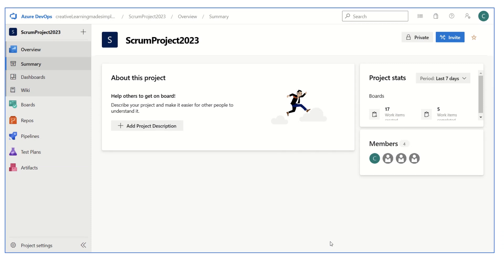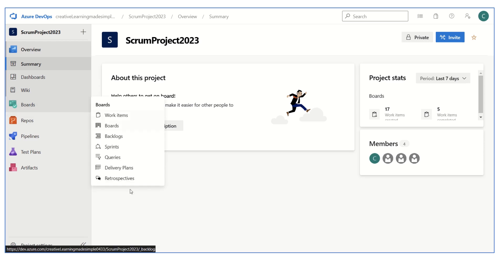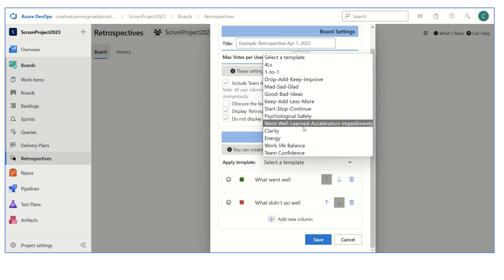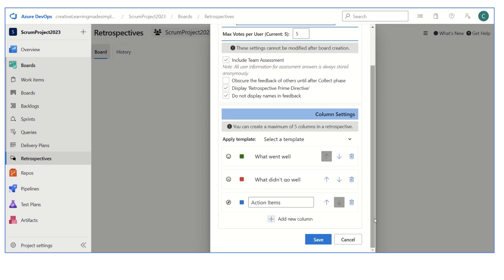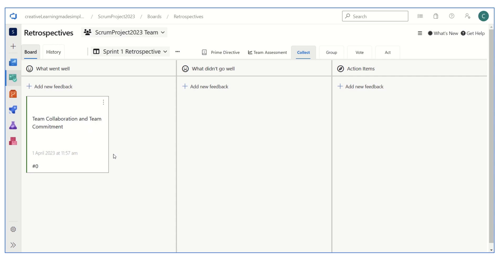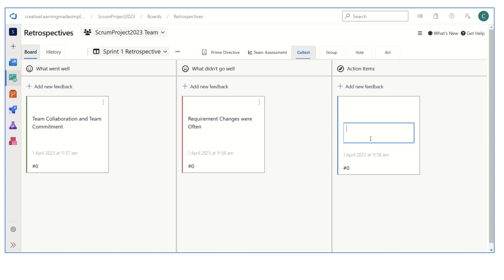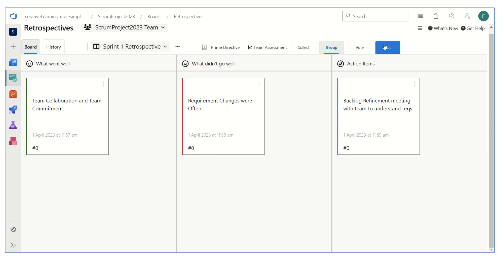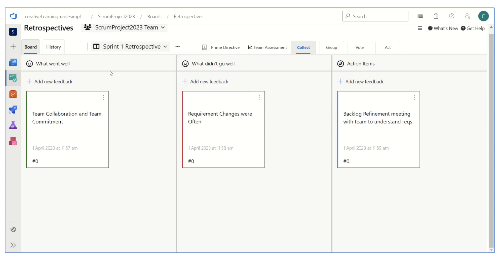Sprint Retrospective in Azure DevOps 🚀 | Step-by-Step Guide (Lesson 11) | Practical Demo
🎯 Sprint Retrospectives Made Easy in Azure DevOps (ADO)!
In this video, you’ll learn step by step how to conduct a Sprint Retrospective using Azure DevOps with a live demo and example. Perfect for Scrum Masters, Agile Coaches, Product Owners, and Development Teams who want to run engaging retros directly in Azure Boards.

🧭 Navigate to Sprint Retrospectives in Azure DevOps with ease
📑 Choose & apply Retrospective templates (Start/Stop/Continue, 4Ls, etc.)
🎬 Run a live Retrospective session inside ADO step by step
💬 Capture team feedback & insights for continuous improvement
✅ Convert Retrospective actions into Work Items directly in Azure Boards
🌟 Pro tips to make retros engaging & valuable for your Scrum team

🚀 Whether you’re new to Agile Retrospectives or looking to level up your team’s use of Azure Boards, this lesson will give you practical steps to run better retrospectives and drive continuous improvement.

🔮 What We will Learn in This Video:
✅00:00 Video at glance
✅00:28 Azure Project
✅00:55 How to navigate to Retrospective
✅01:40 How to choose a Retrospective Template
✅02:52 Simple Example using Retro in Azure
✅05:15 How to using Vote during Retrospective
✅05:44 How to create Work items from Actions captured during Retrospective

For details on *Sprint Retrospective Ceremony/meeting, different methods or techniques for conducting Sprint Retro* Please Check out below Video

Thank you!! for Watching